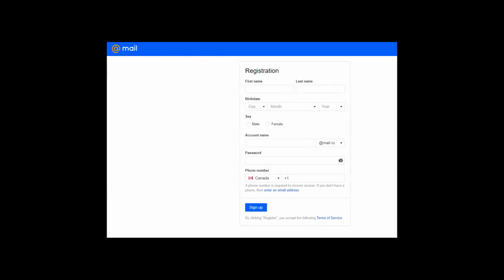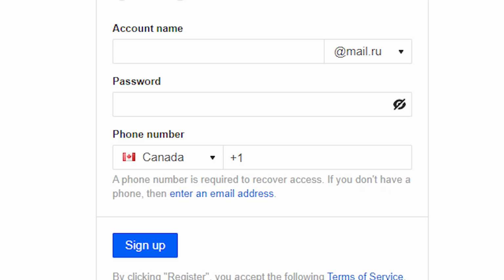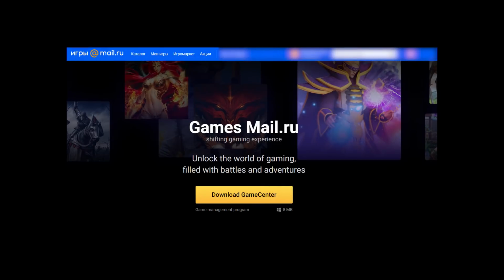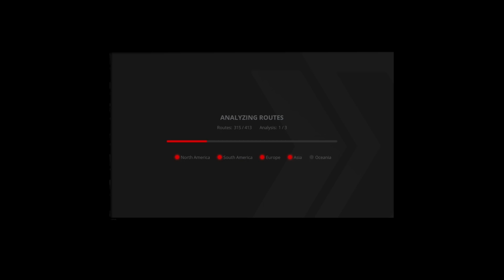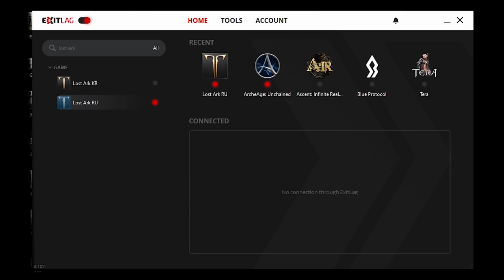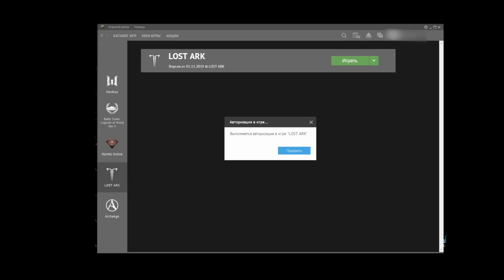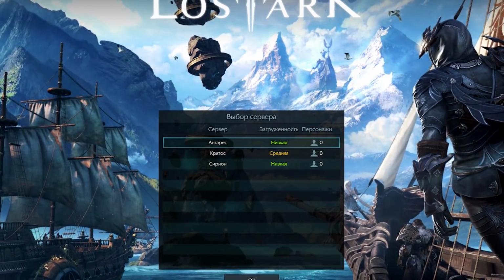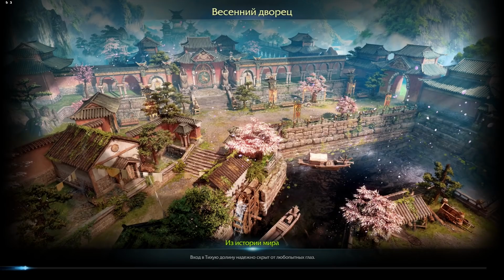Lost Ark RU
Russian Lost Ark is here! How to play? Follow these simple instructions 🤗

3. Search Lost Ark in the game center and download it (do not run the game)
4. Download and setup a VPN. I recommend my partners ExitLag
5. Close the game center and run your VPN, connecting to a Russian server. If one doesn't work, try another server.
6. Open Game Center with VPN on and launch Lost Ark.
7. Enjoy 😎

I am partnered with Exit Lag. I loved their service before partnering with them which is why I reached out to them in the first place. Using my link supports me $.

(featured art you'll sometimes see on the channel - 2019+)